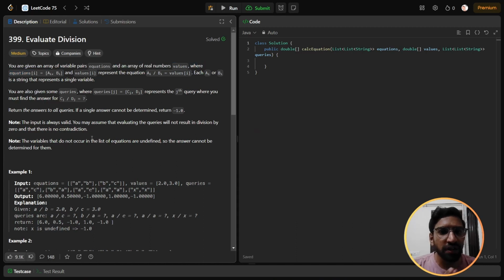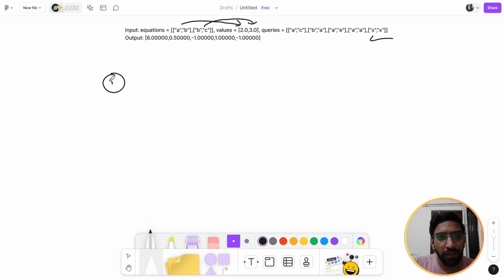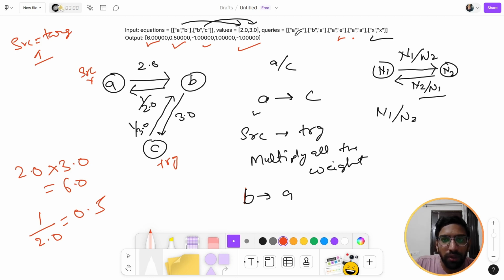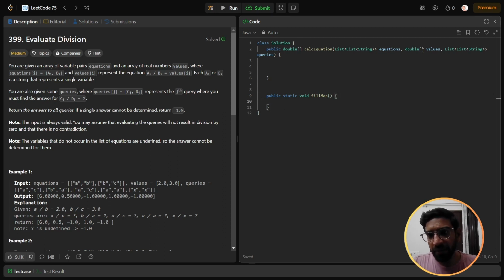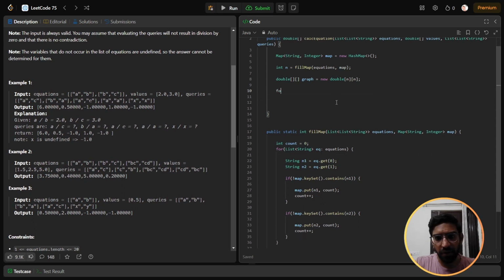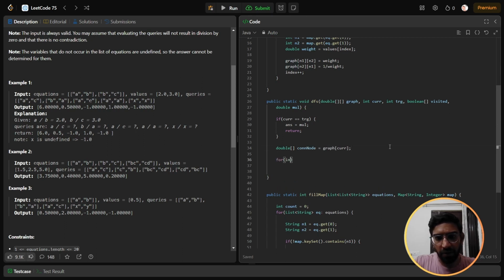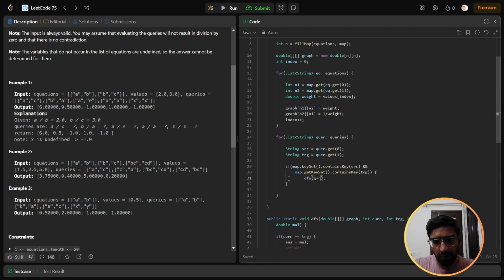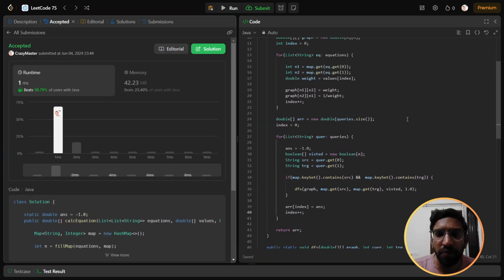Day 46 (75-Day LeetCode Challenge) 399. Evaluate Division